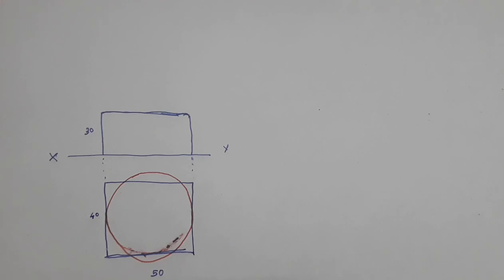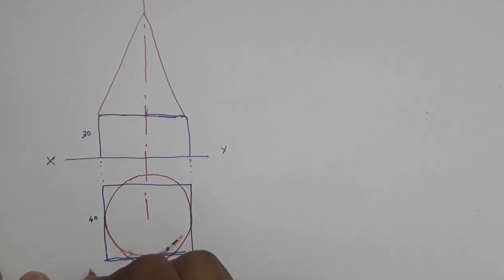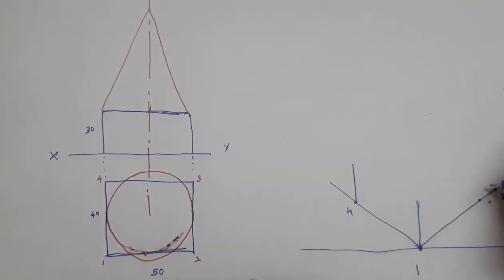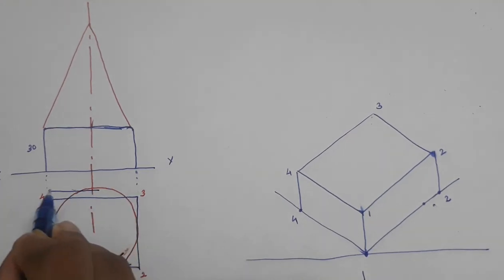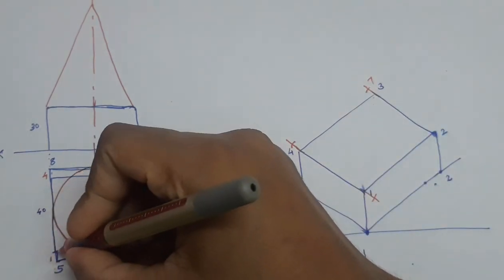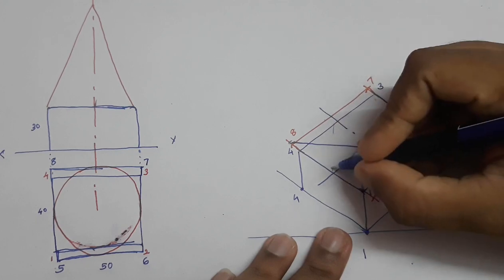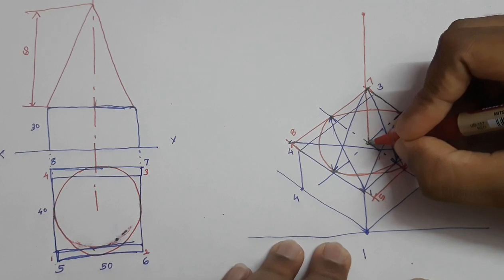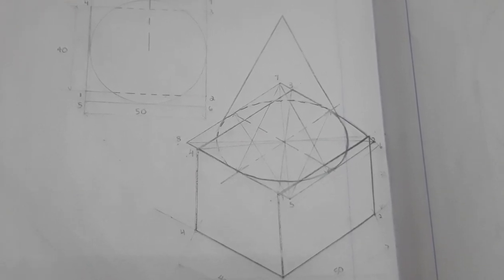Isometric View - Cone placed over a Rectangular Block_L2